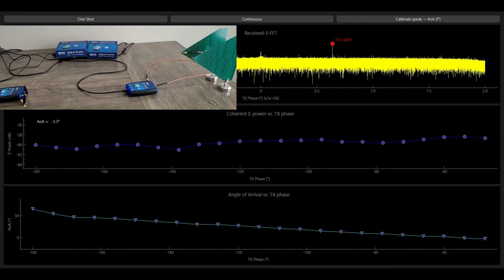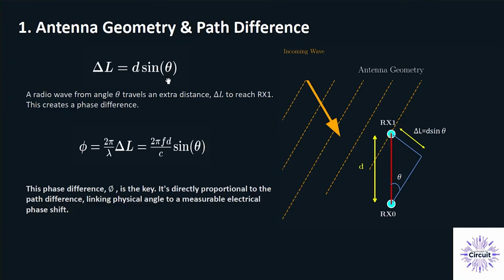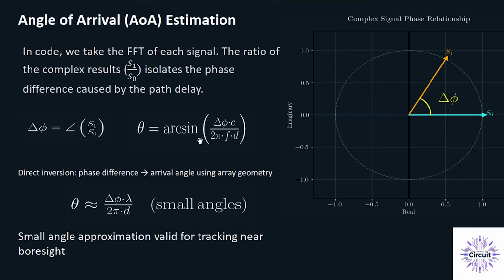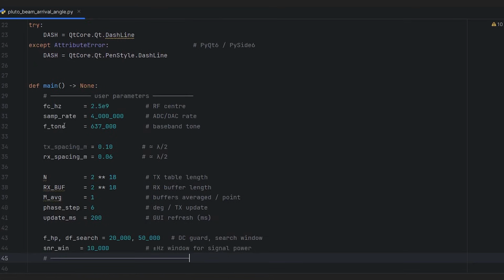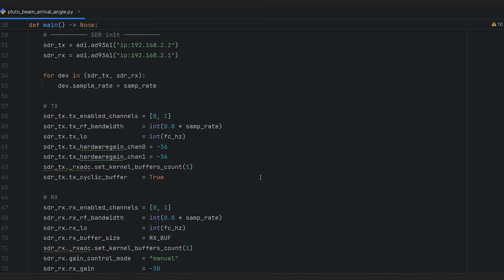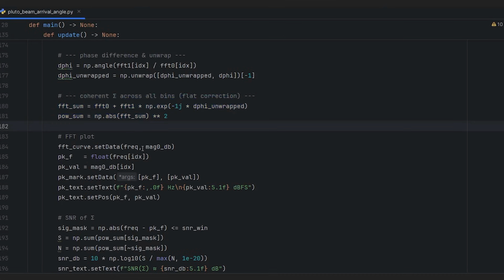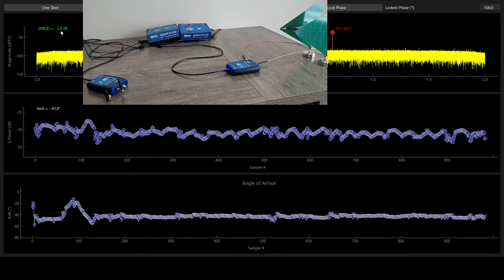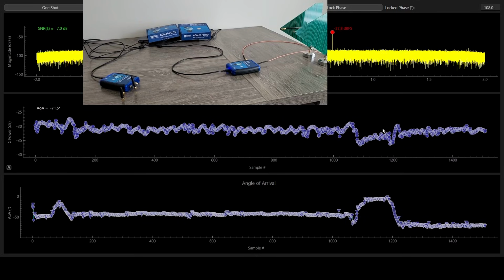Beamforming & Angle of Arrival (AoA) Explained: Live Python Demo with ADALM-Pluto SDR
In this practical tutorial, I will talk about beamforming and Angle of Arrival (AoA) calculations using ADALM-Pluto software-defined radios (SDRs) and Python programming. This video explains fundamental concepts of beamforming, demonstrates how AoA is measured, and walks through a real-time Python implementation.

We start by clearly defining beamforming techniques and the importance of calculating the Angle of Arrival. Using two-element TX and RX antenna arrays, we'll explore step-by-step how signals are phase-aligned at the receiver and how the AoA is computed.

Key Topics Covered:

Beamforming fundamentals

Angle of Arrival (AoA) explained

Real-time phase alignment using ADALM-Pluto SDR

Python code walkthrough for AoA calculations

Live demonstration and visualization of signal processing

This  guide is ideal for students, engineers, hobbyists, and anyone interested in software-defined radio technology, signal processing, and Python programming.